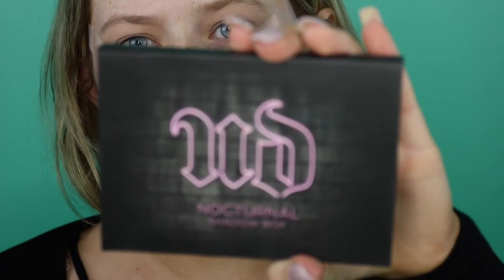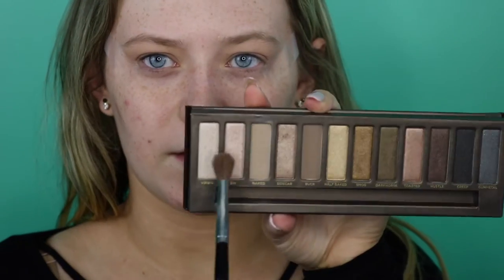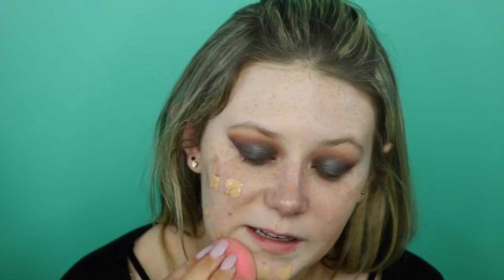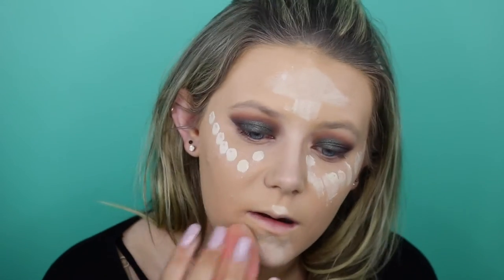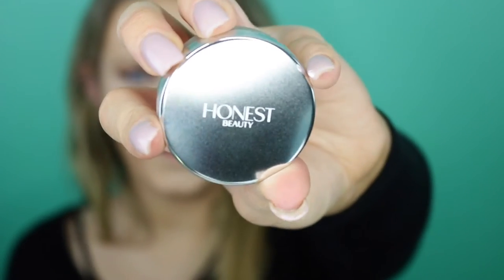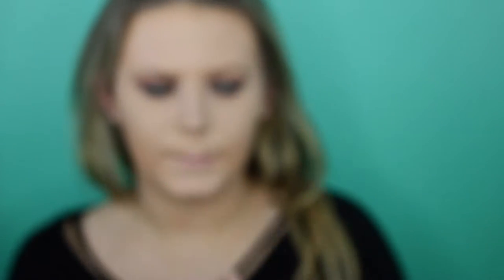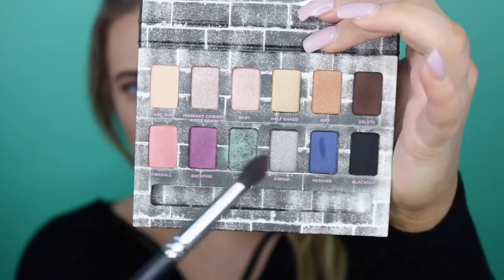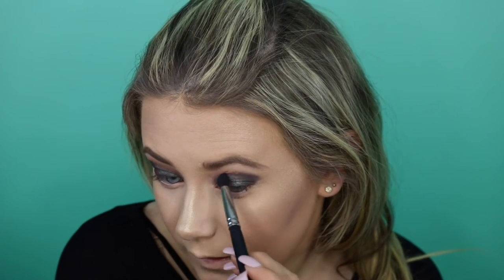Anti Valentine's Day Tutorial / NEW Urban Decay Nocturnal Shadow Box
WATCH IN HD (1080 px) 💋

I hope you enjoy this anti-Valentine's Day tutorial featuring the Urban Decay Nocturnal Shadow Box!

PRODUCTS MENTIONED:
FACE:

DRUGSTORE FOUNDATION REVIEWS:
- L'Oreal Infallible Total Cover Review: